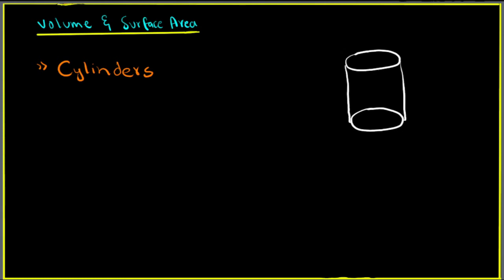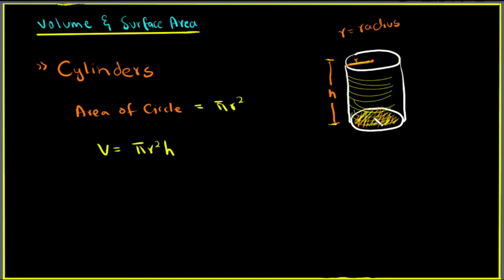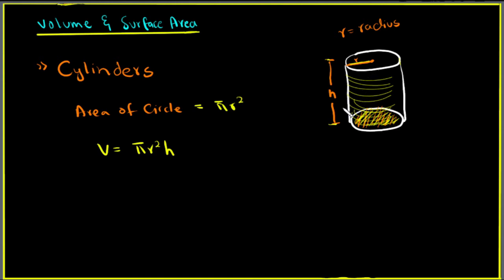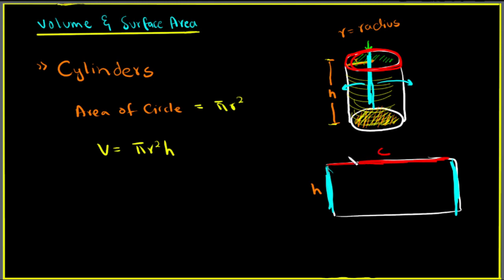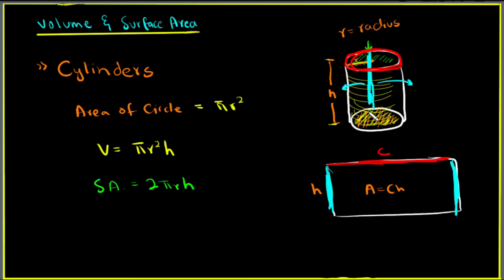Volume and Surface Area of Cylinders